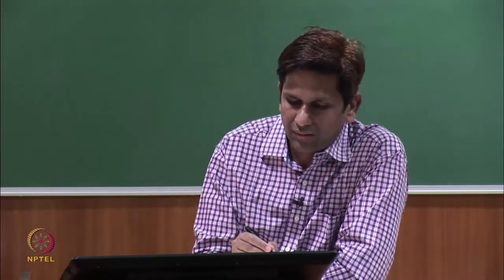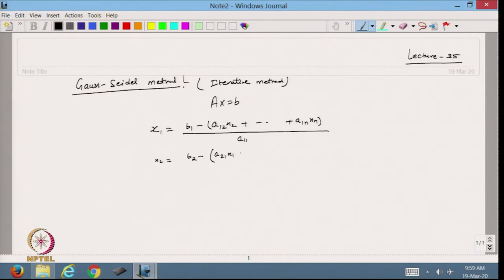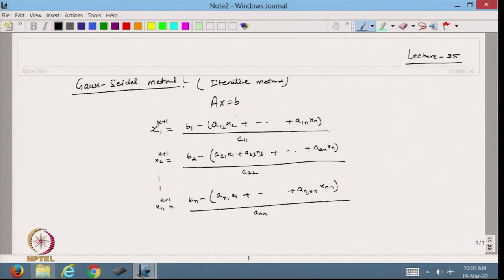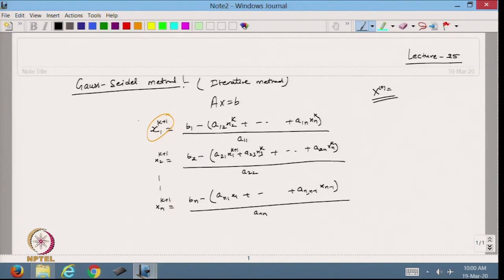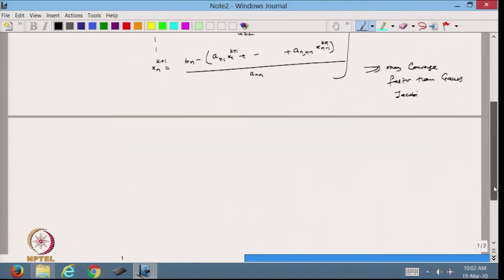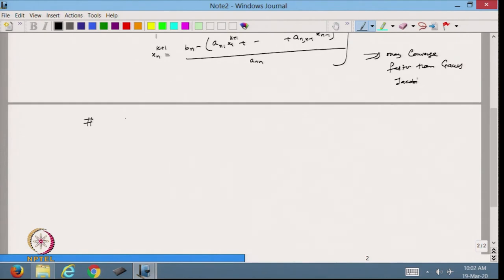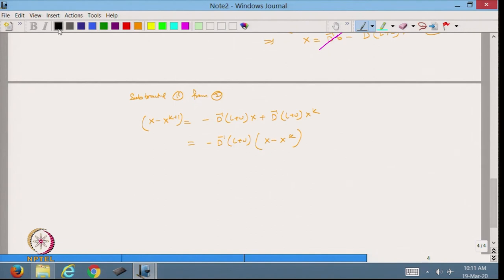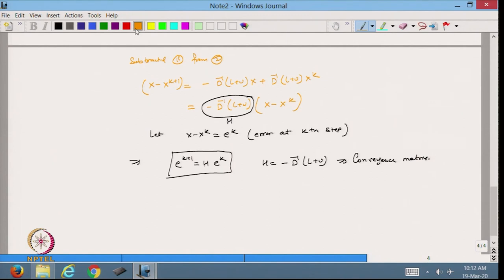Iterative Method for Solving Linear System of Equations (contd.)